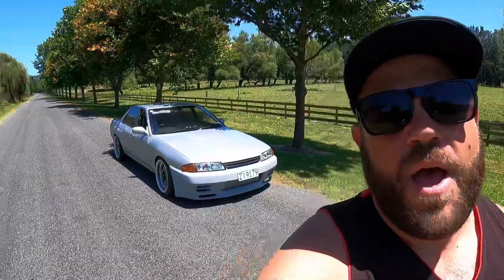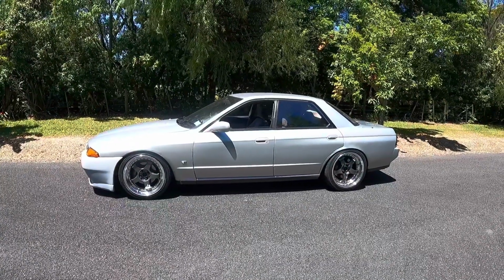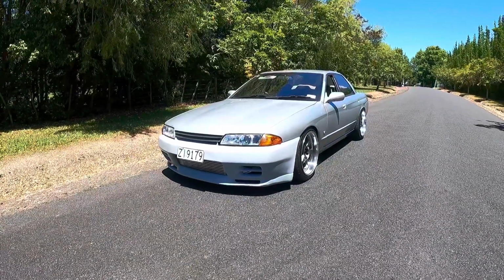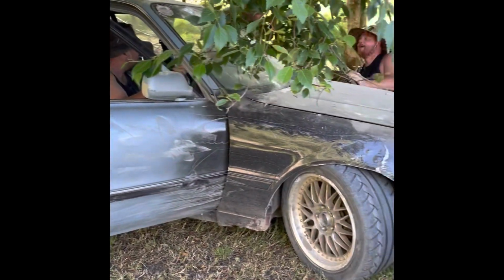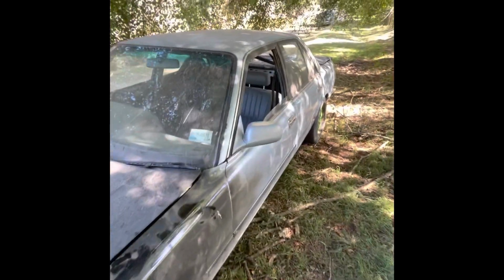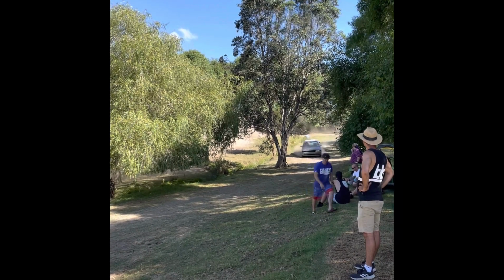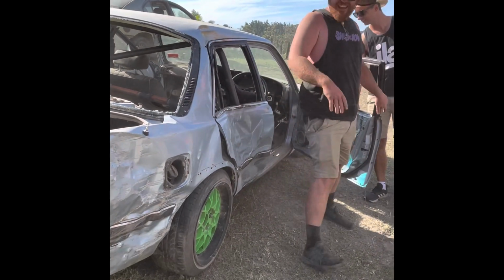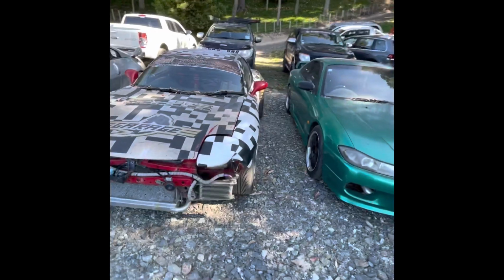Drift Missile Crash!!! R32 Skyline Plans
Happy New Year and welcome to 2022!!

We talk the plan of attack for the R32 skyline and what’s next!!

We also attrr Ed bd a paddock party that gets loose and a Cressida with wild angle crashes into a tree!!

Thanks to DKM Fabrication for the epic day and content!!!